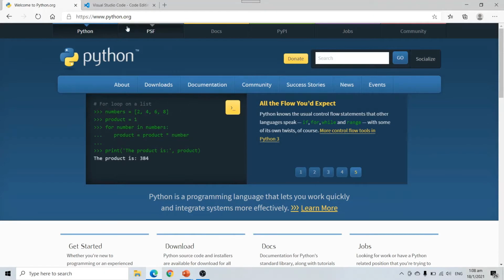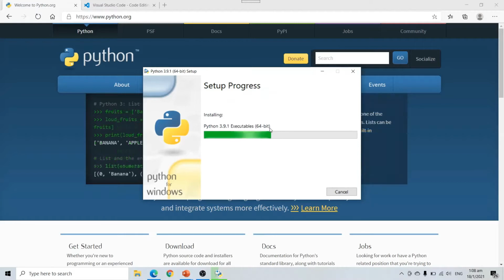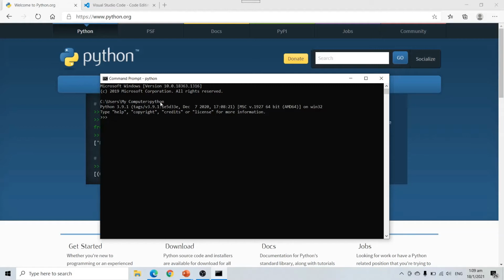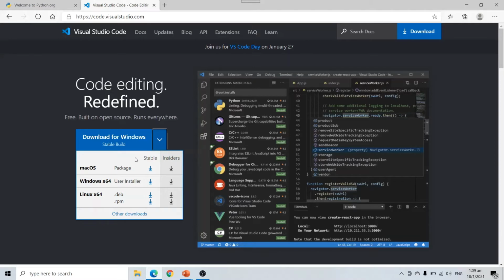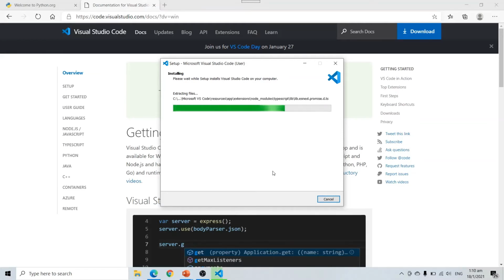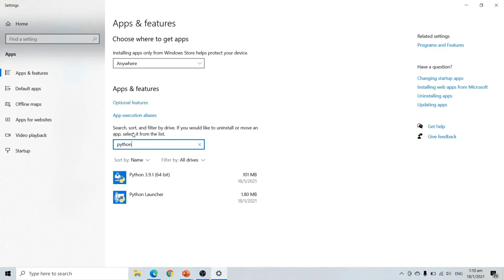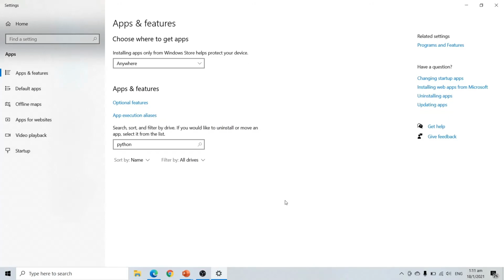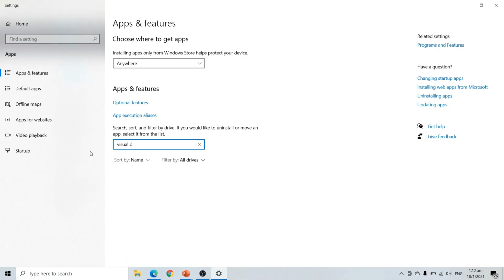(2021) Install Python Install Visual Studio Code Uninstall Pythin Uninstall Visual Studio Code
Have a great year!